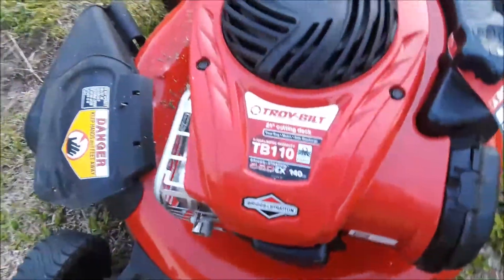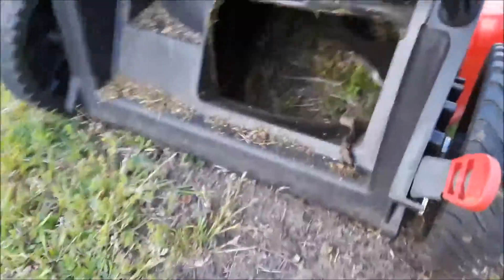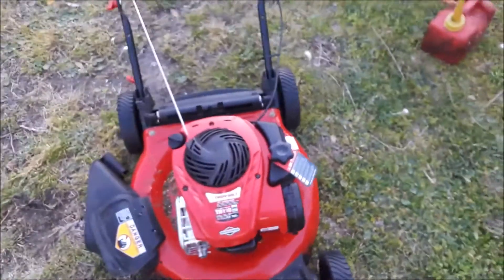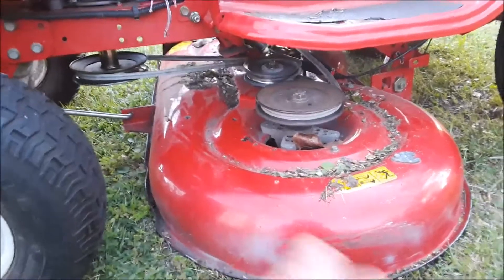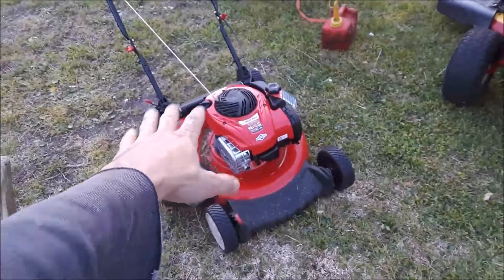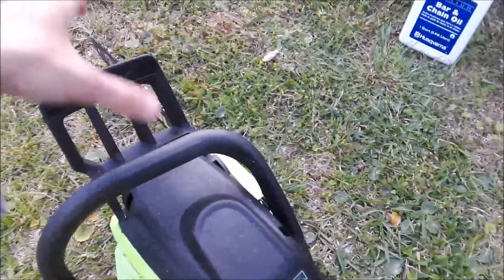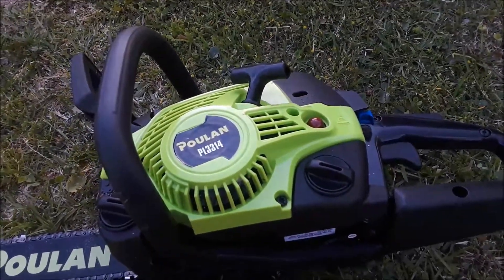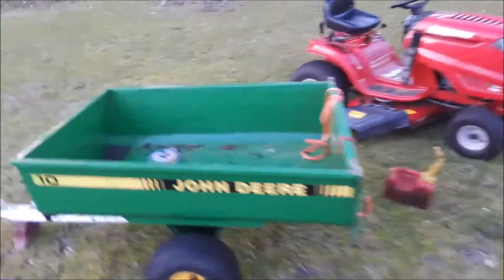New Lawn Mower / Chainsaw Equipment How To start Lawn Care Business Setup 2020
How to start Lawn Care Business. New Troy Bilt 21 inch push lawn mower 140cc, New Poulan Pro 14 inch Chain Saw, New trailer, and My troy bilt 42 inch riding lawn mower. Lawn Care. What you need to start your own lawn care business and work for Yourself! Lawn Care Business Setup 2020